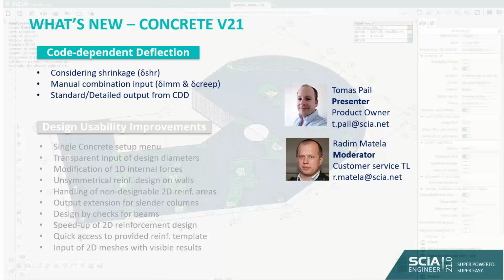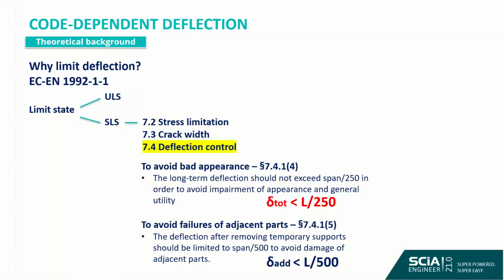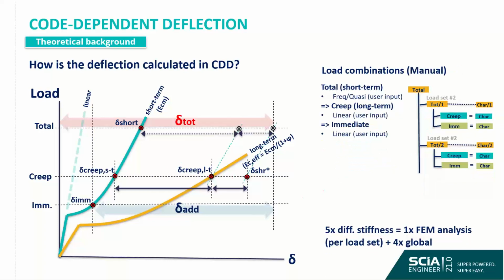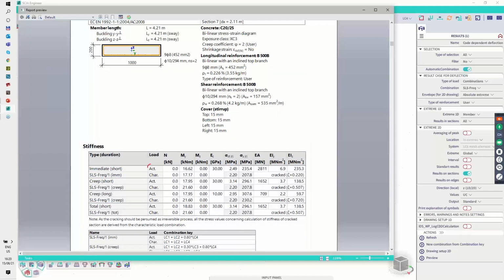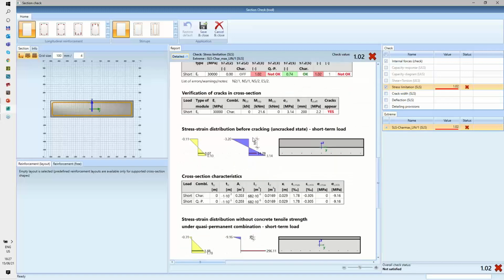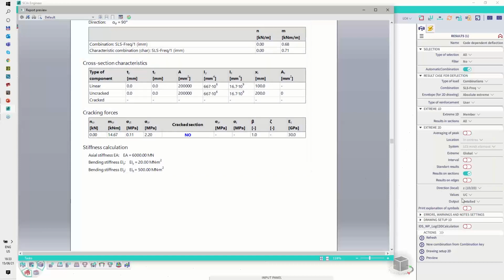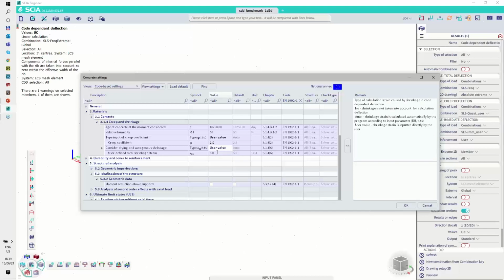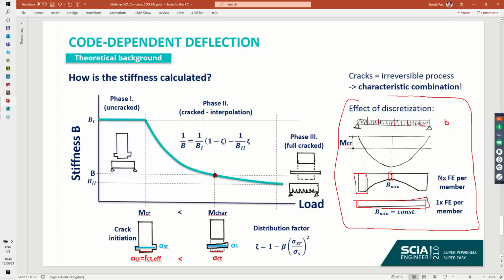[EN] Design of concrete structures in SCIA Engineer 21 – part 2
Code-dependent deflection extension

In the SCIA Engineer, the code dependent deflection (CDD) command serves for a fast and reliable check of long-term deflections of reinforced concrete members (like beams, ribs or slabs) according to Eurocode 2.
Watch this webinar to learn how SCIA Engineer 21 extends the existing solution by:
• considering shrinkage,
• manual input of load combinations for creep and immediate deflection,
• standard/detailed output.